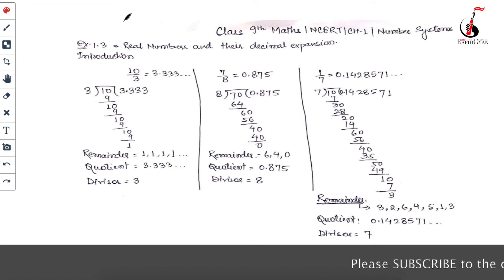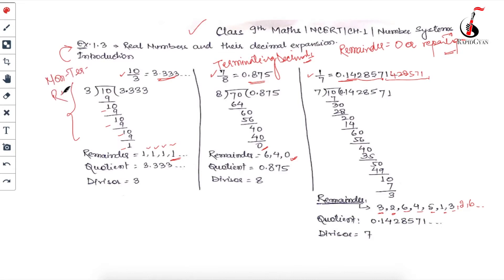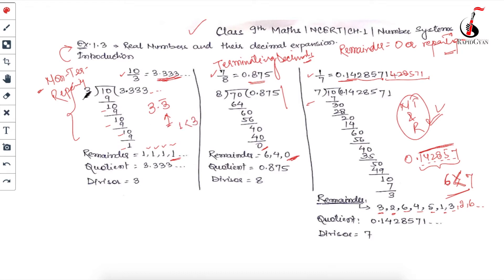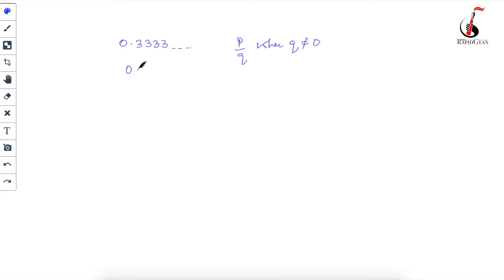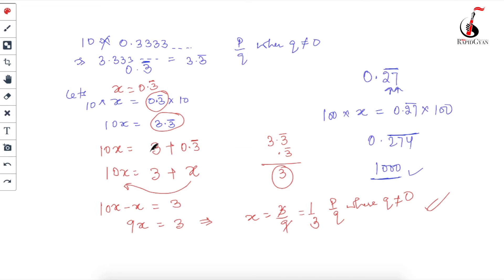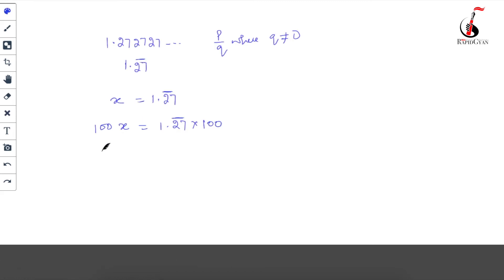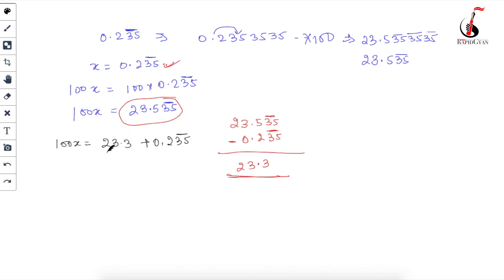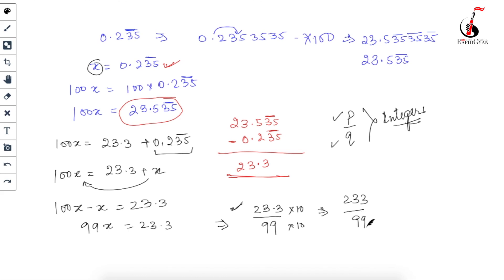Number System | Class 9 Maths NCERT Chapter 1 Exercise 1.3 Introduction | CBSE | Rapid Gyan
Convert a rational number from decimal form to p/q form. Rapid Gyan is explaining that topic in this video with examples.